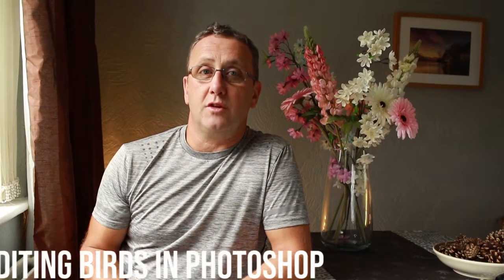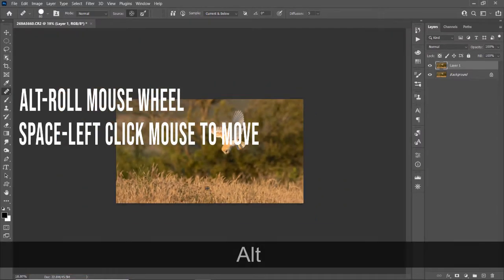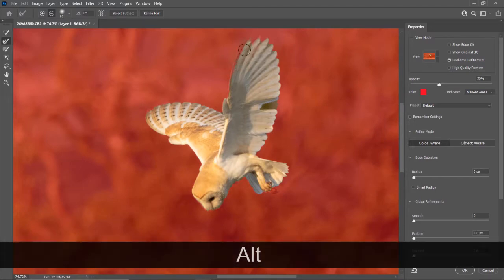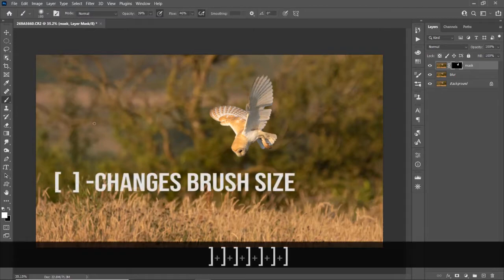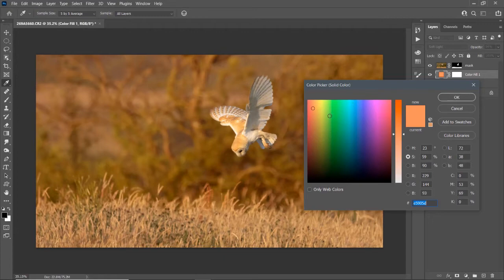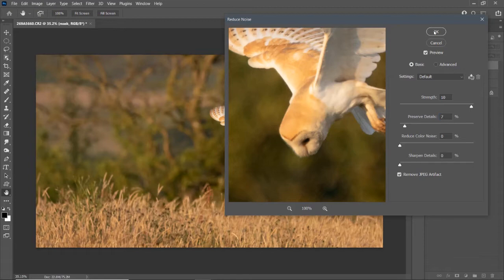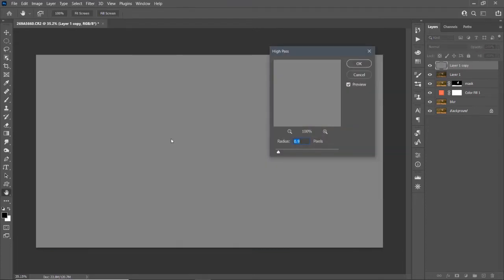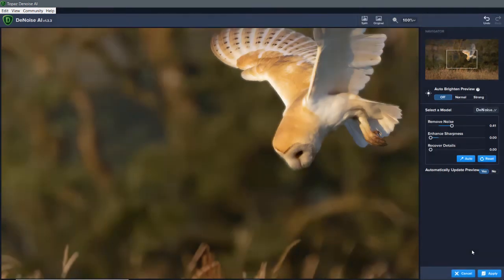EASILY EDIT Bird photography with photoshop | wildlife photo editing,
How to edit your Bird photography in photoshop, use these editing tips on most of your bird photos or images for professional looking bird shots.
Once you master these easy to learn hints you'll know how wildlife photo editing is possibly done.

GEAR-
Canon 7d mark 2
Sigma 150-600mm contemporary lens
Canon 24mm 2.8mm
mic apogee mike